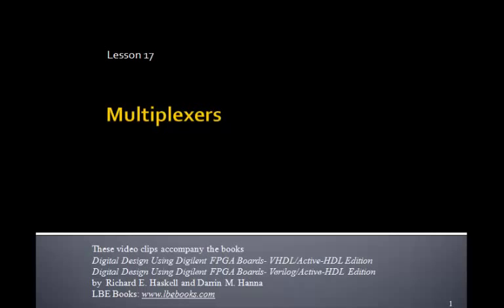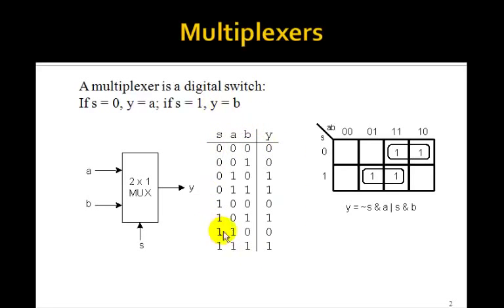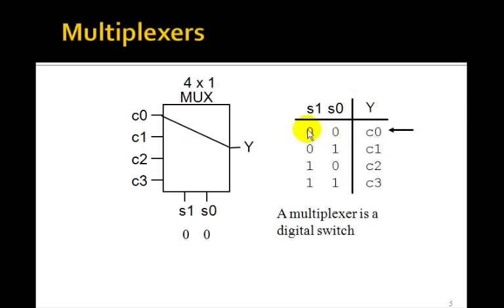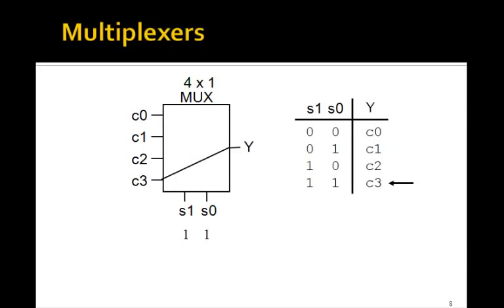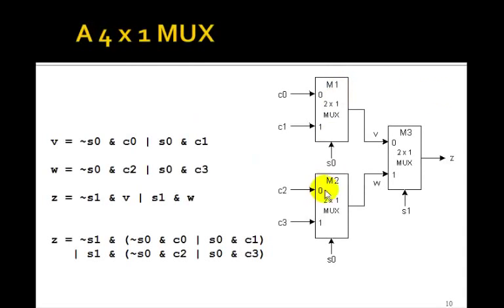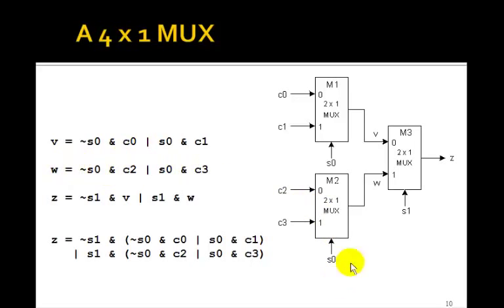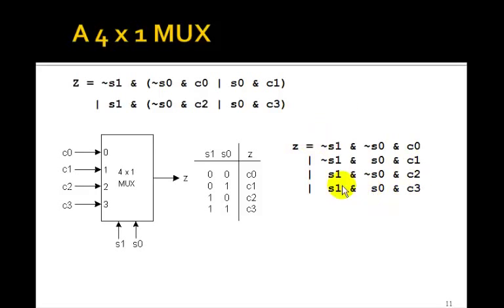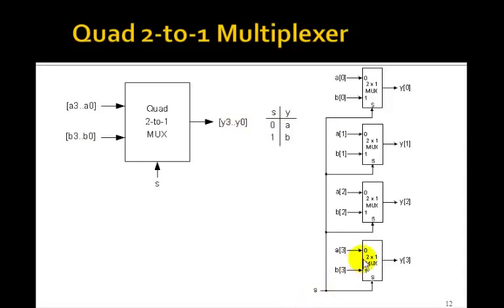Lesson 17 Multiplexers